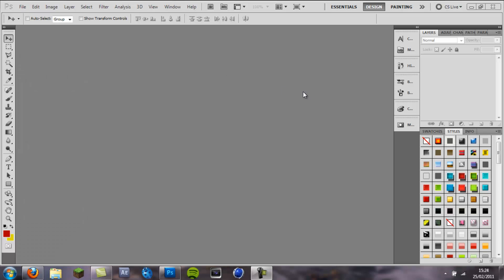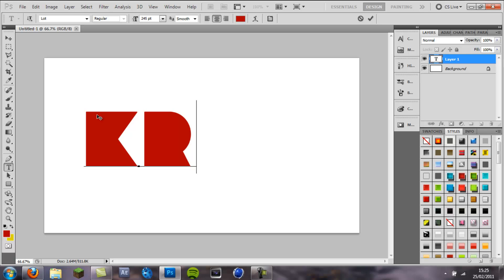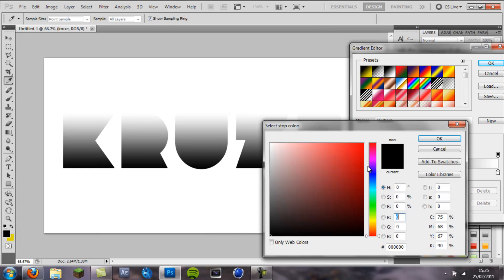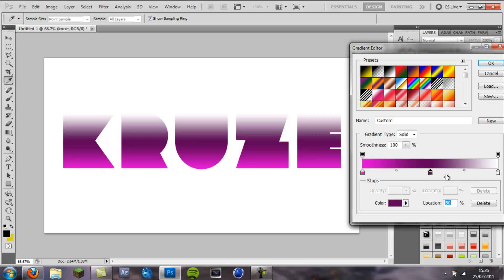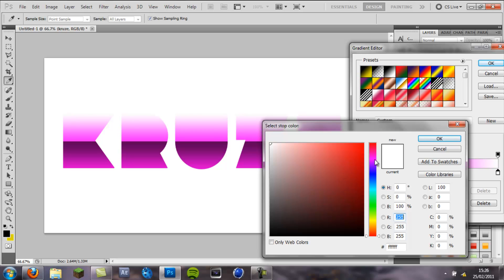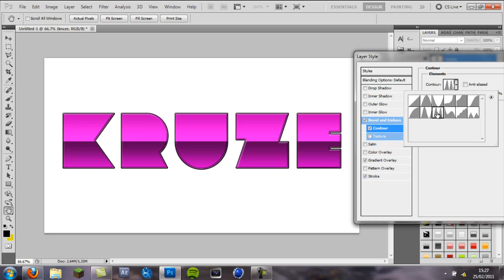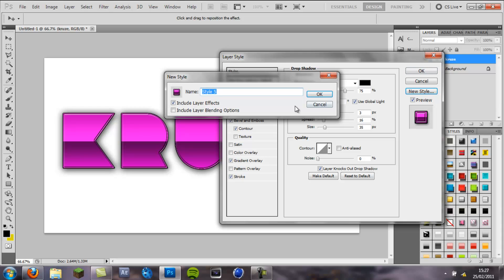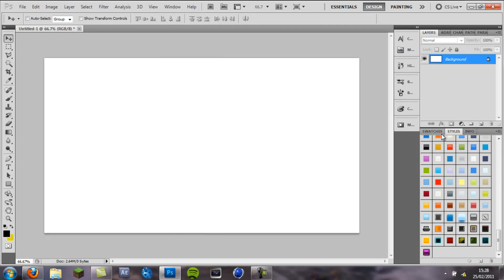Photoshop Tutorial: Making and saving layer styles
Tutorial on how to make a glossy layer style and then how to save it for ease of access. If you guys want photoshop tutorials you have to send in ideas! I might bring out some layer style packs aswell. Enjoy!